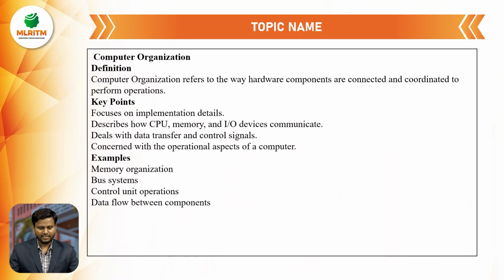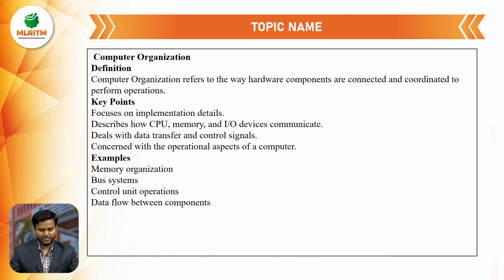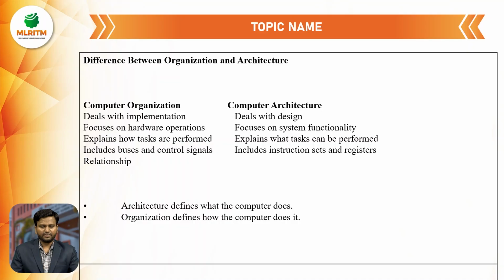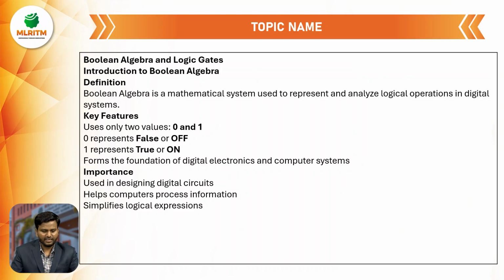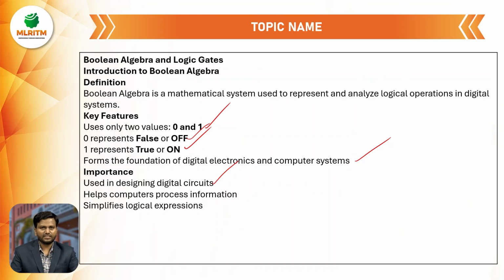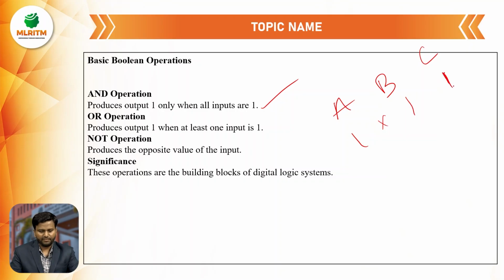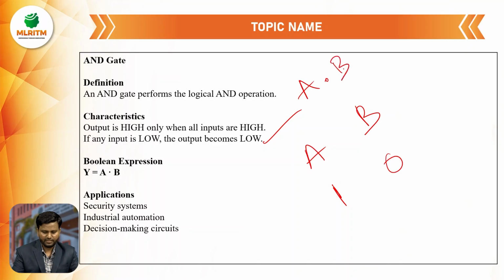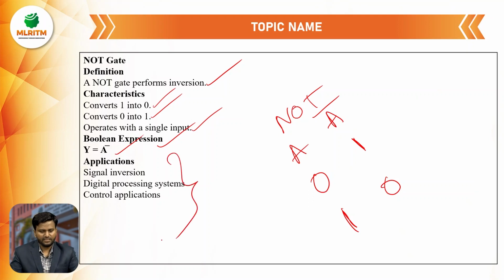INTRODUCTION TO COA AND BOOLEAN ALGEBRA | BY MR. P. JAGANMOHAN || MLRITM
Telangana, India.

💻 **Introduction to COA and Boolean Algebra | Computer Organization & Architecture**

🚀 In this video, we explore **Computer Organization and Architecture (COA)** and **Boolean Algebra**, two fundamental concepts that form the backbone of digital computers and modern computing systems.

💡 Learn the basics of COA, how computer hardware is organized and operates, and the principles of Boolean Algebra used to design and simplify digital logic circuits. A strong understanding of these topics is essential for mastering digital electronics, computer architecture, and processor design.

🎯 This lecture is ideal for:
💻 Engineering Students
⚙️ Digital Electronics Learners
🖥️ Computer Architecture Enthusiasts

🌍 Applications of COA and Boolean Algebra:
🖥️ Computer Hardware Design
⚙️ Digital Logic Circuit Design
🔲 Processor and CPU Architecture
💾 Memory Organization
🤖 Embedded Systems
📡 Microprocessor and Microcontroller Systems
💡 Digital System Design and Optimization

📈 Understanding COA and Boolean Algebra provides a solid foundation for advanced topics in computer architecture, digital electronics, embedded systems, and computer engineering.

👍 If you find this video helpful:
📤 Share with fellow students and technology enthusiasts